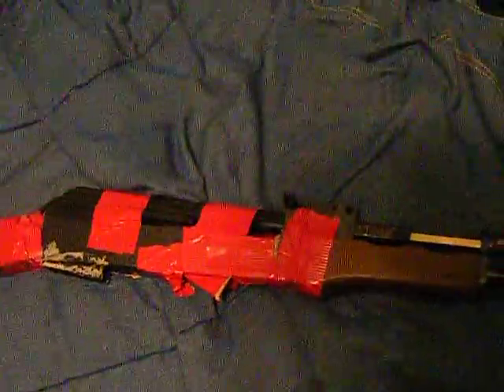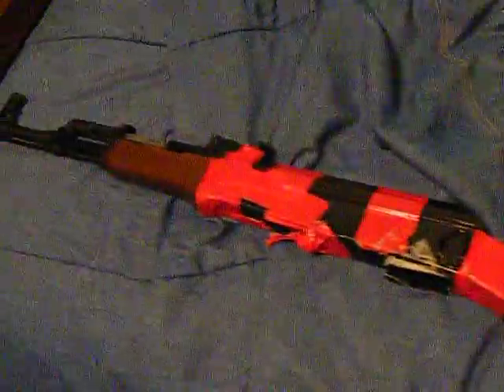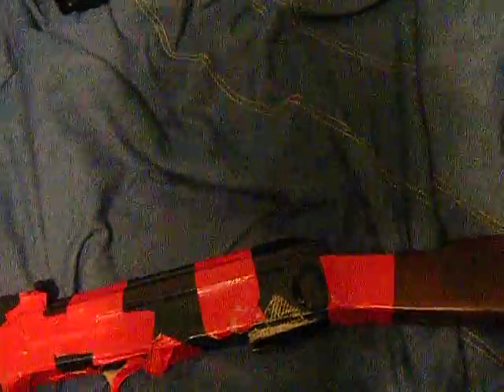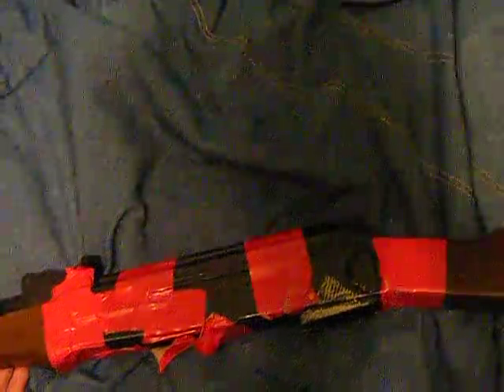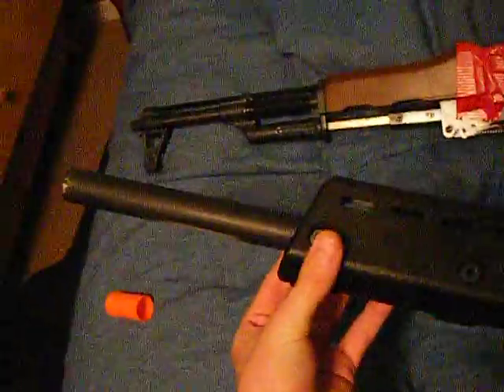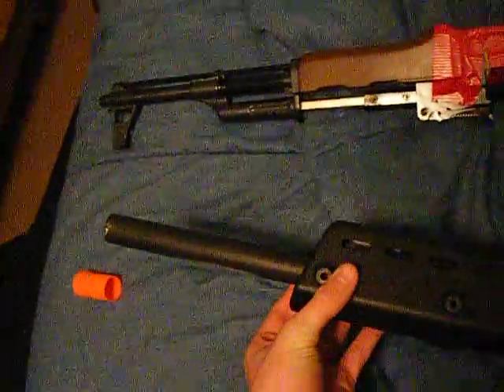How to make your CYMA Leet and pwnsome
This me pretending to be a "youtube Crosman" kid.  Basically a kid who thinks he knows how to upgrade Walmart guns :D

I'm not hating on CYMA, this is an LPEG. lol